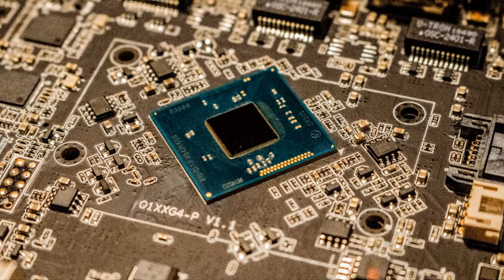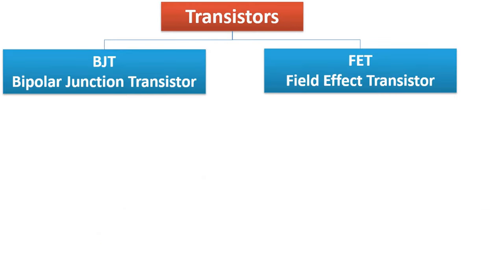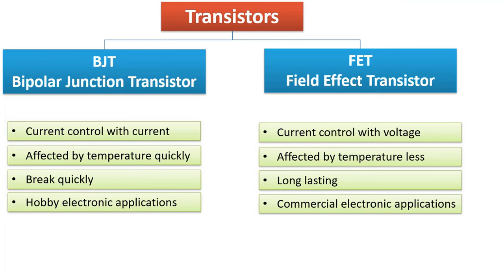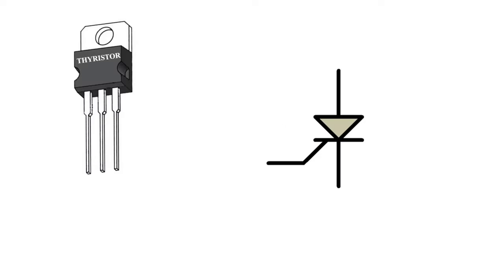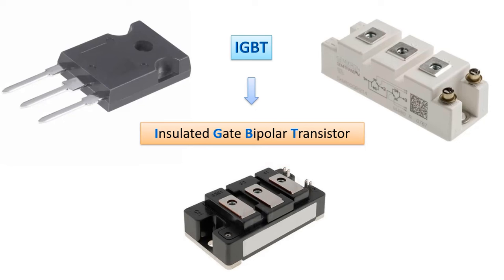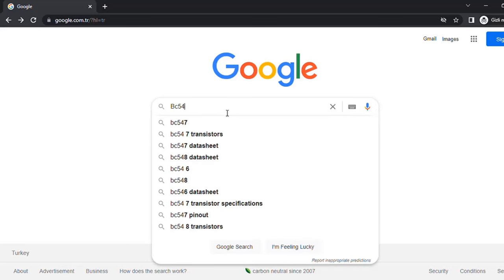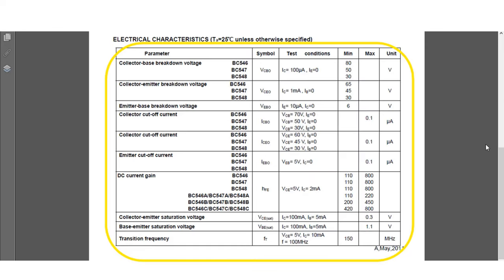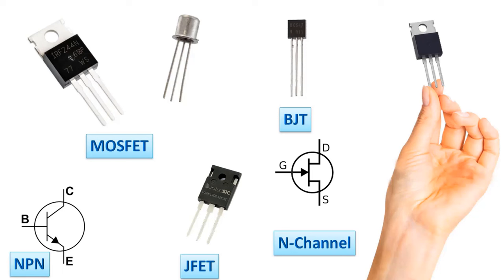What are the Types of Transistors?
Transistors are semiconductor devices used to amplify or switch electronic signals and are fundamental to modern electronics. There are mainly two types of transistors:

BJT (Bipolar Junction Transistor):

NPN Transistor: It consists of three layers of semiconductor material: P-doped, N-doped, and P-doped. The middle layer is thinner and lightly doped than the outer layers. It's called NPN because the "N" type material is in between two "P" type materials.

PNP Transistor: Similar to NPN, but the doping order is reversed: it has two layers of N-doped semiconductor material with a thin layer of P-doped material in between. The acronym PNP signifies the arrangement of these layers.

FET (Field Effect Transistor):

MOSFET (Metal-Oxide-Semiconductor Field-Effect Transistor): It has three terminals: gate, source, and drain. The flow of current between the source and drain terminals is controlled by the voltage applied to the gate terminal. MOSFETs are widely used in digital and analog circuits due to their high input impedance and low output impedance.

JFET (Junction Field-Effect Transistor): It's a semiconductor device with three terminals: source, drain, and gate. The current flowing between the source and drain is controlled by the voltage applied to the gate. JFETs are voltage-controlled devices and have high input impedance.
Apart from these basic types, transistors can also be categorized into various subtypes based on their specific designs, structures, and applications, such as power transistors, high-frequency transistors, Darlington transistors, phototransistors, and more. These variations cater to different requirements in electronic circuits and systems.